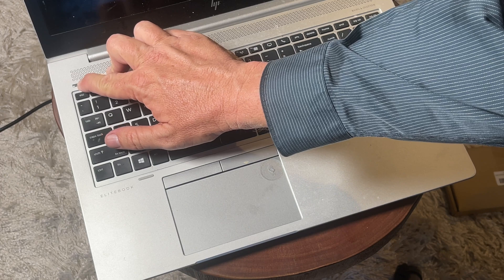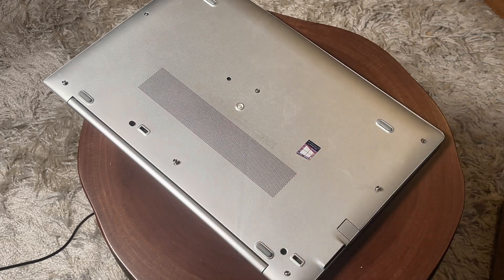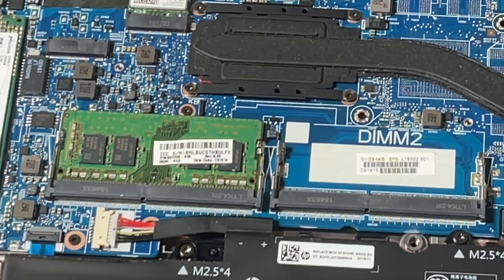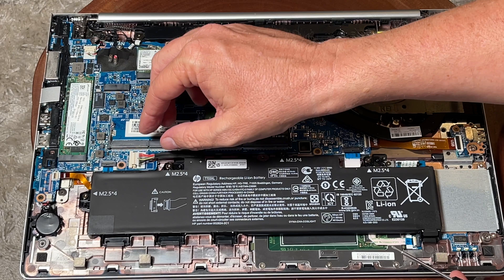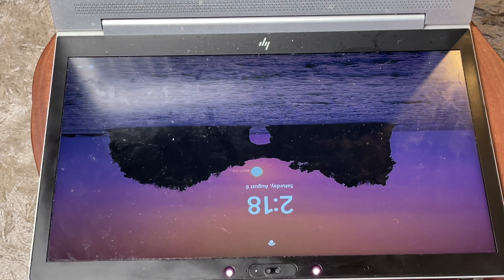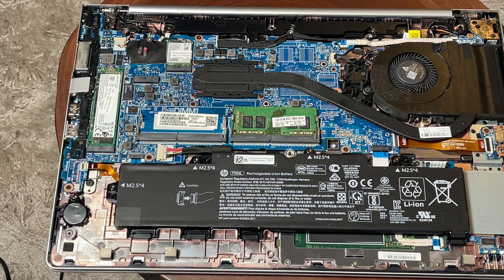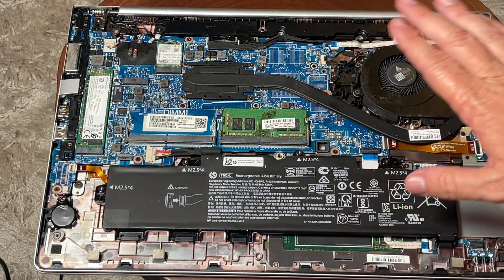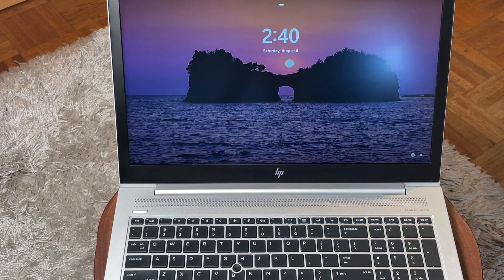Fix a Dead PC laptop with a screwdriver & guitar pick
Mark shows some tricks to get your dead PC laptop back up and running. While these tips are not a guaranteed fix they just might work and save the cost of a major repair or computer replacement